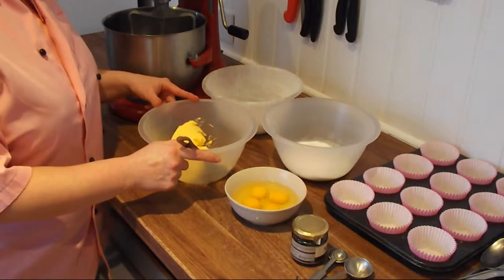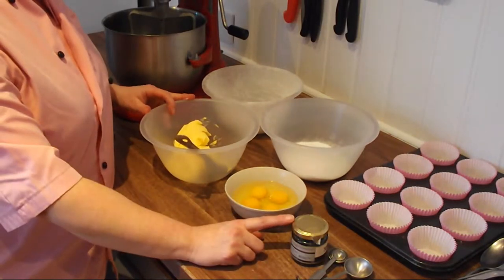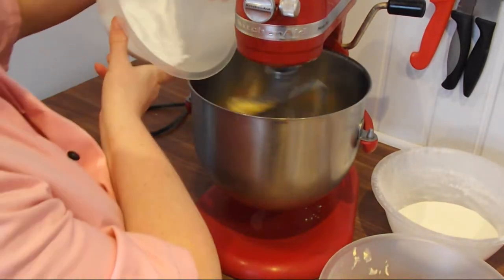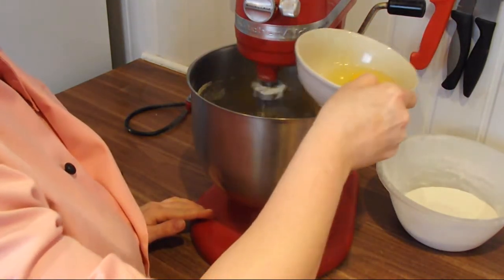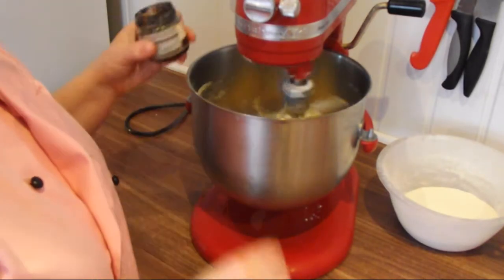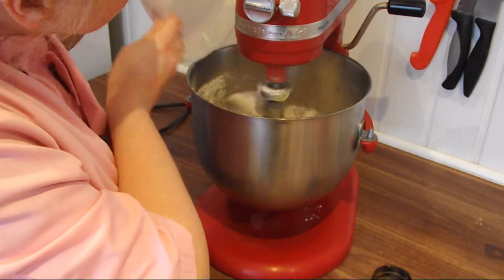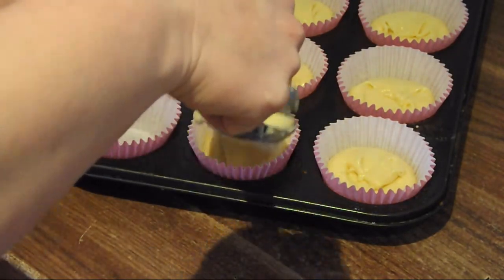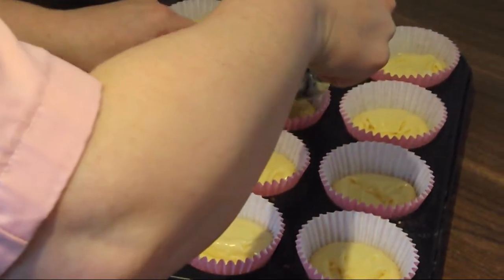How to Make a cupcake with the Crumbs Cake Shop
Here is a quick video on making great cupcakes at home. Look at our other videos if you want to look at how to use butter icing on them...